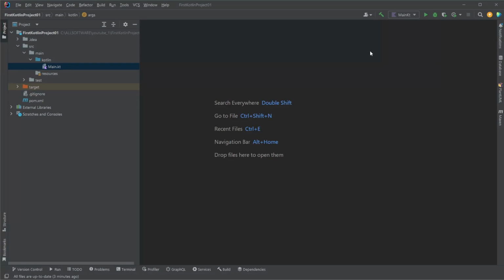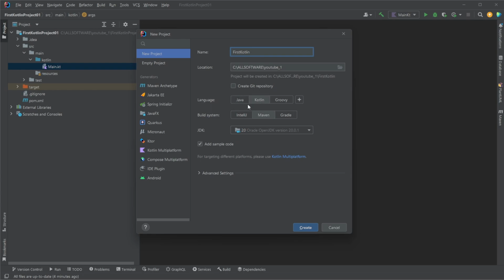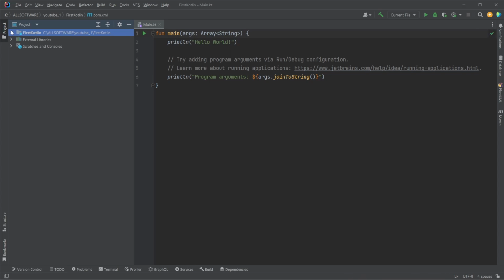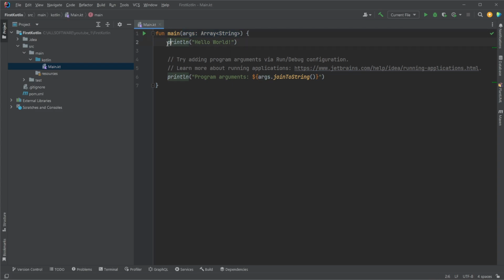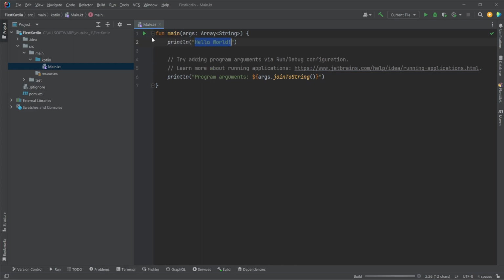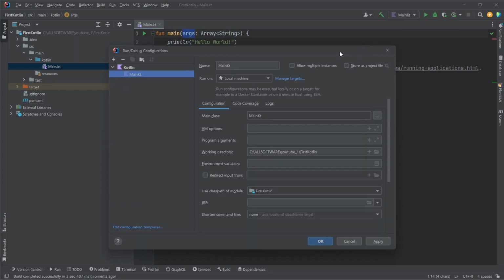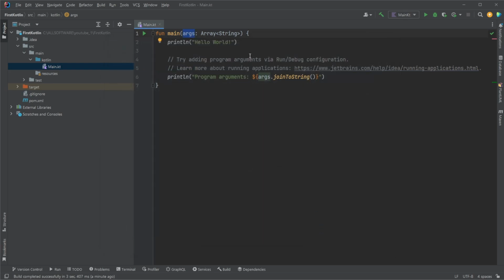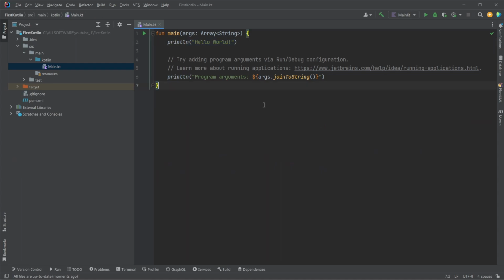Getting Started with Kotlin: Your First Project in IntelliJ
Ready to dive into Kotlin programming? This tutorial guides you through the creation of your first Kotlin project using IntelliJ IDEA. Learn the essential steps from setting up the environment to writing and running your first Kotlin code. Start your journey into modern programming with this easy-to-follow tutorial!

Welcome to my programming and software engineering channel! Here, you'll find various videos on Java, Python and Docker topics. Whether you're a beginner looking to learn a new language or an experienced developer looking to stay up-to-date with the latest trends, my channel has something for everyone. Join me on this journey and let's learn together!